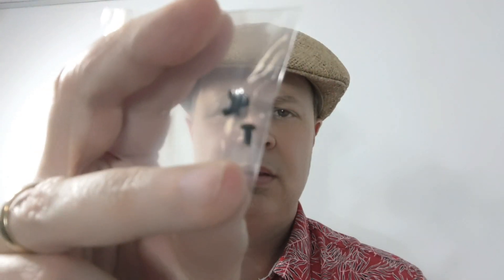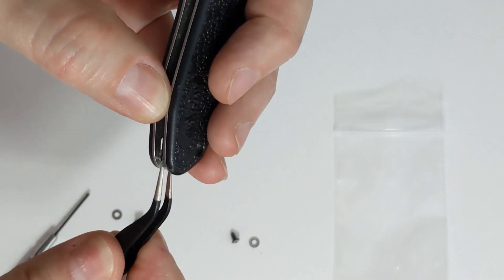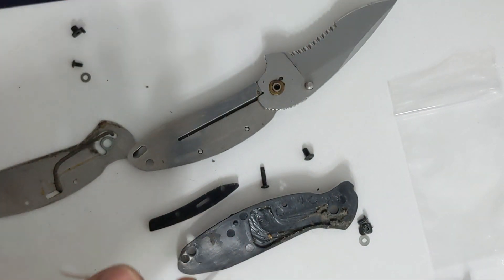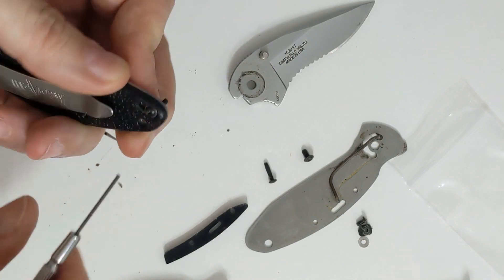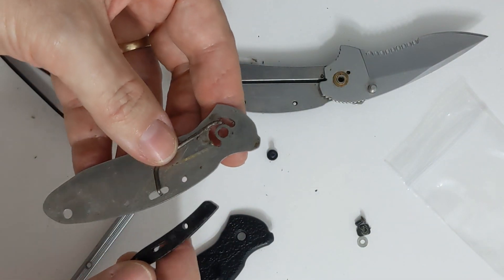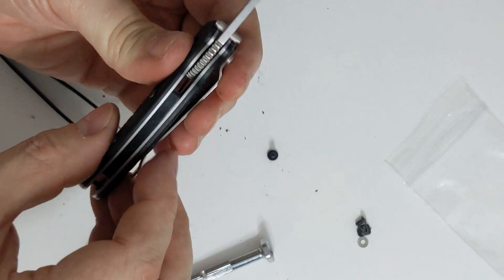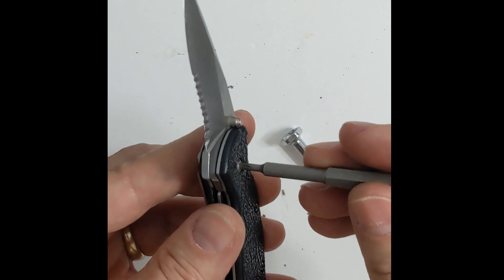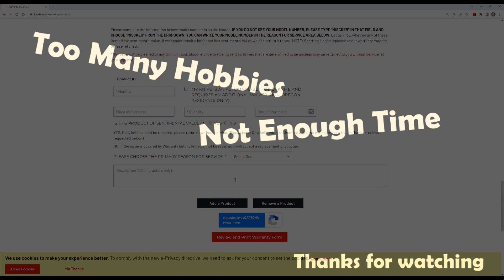My EDC Kershaw Knife Repair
Replacing the ""locking"" mechanism on my Kershaw 1620ST pocket knife. Parts supplied by Kershaw - without asking - through their support page.